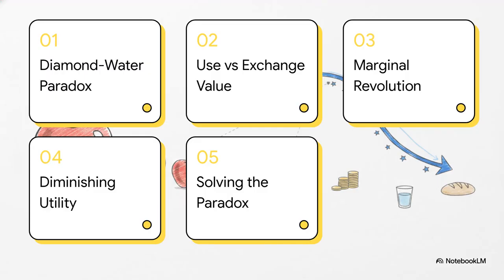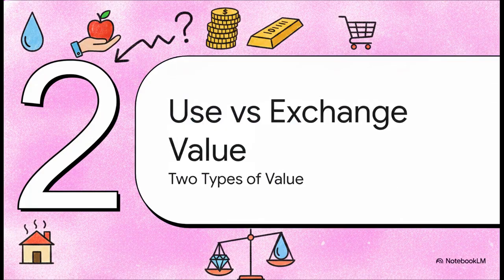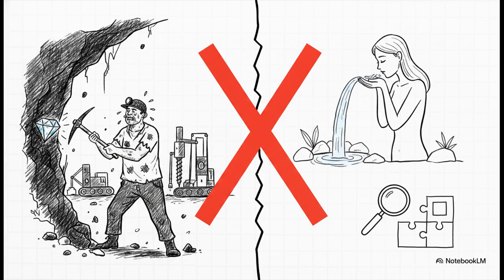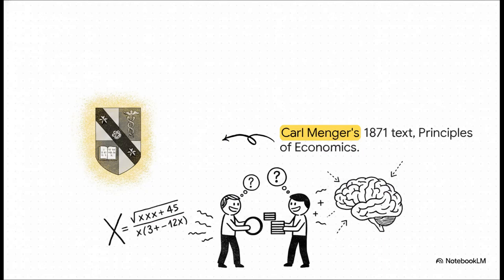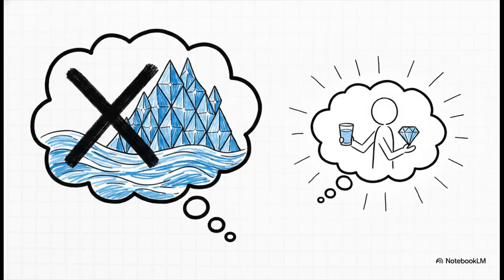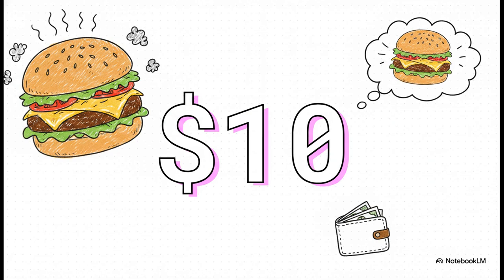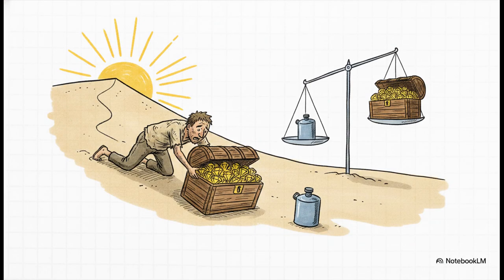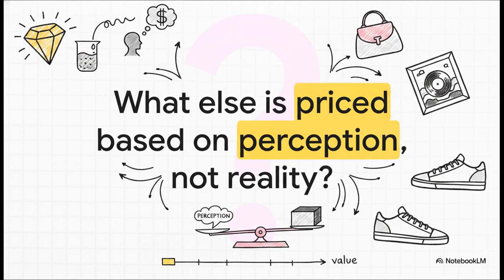Water Diamond Paradox. Economics Concept Explaination.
The water-diamond paradox, also known as the paradox of value, is the observation that although water is essential for human survival, it typically commands a very low market price, whereas diamonds, which are largely decorative, command a extremely high price.